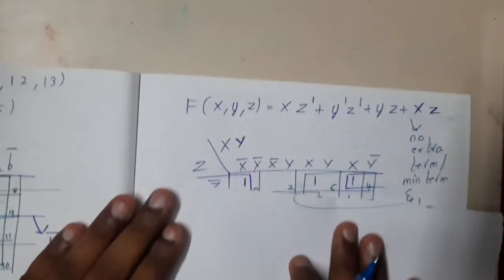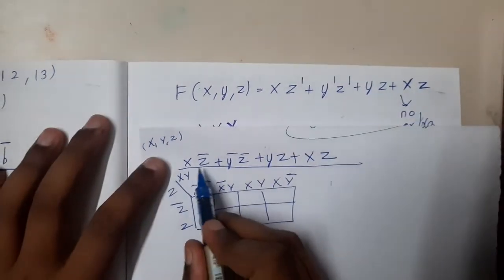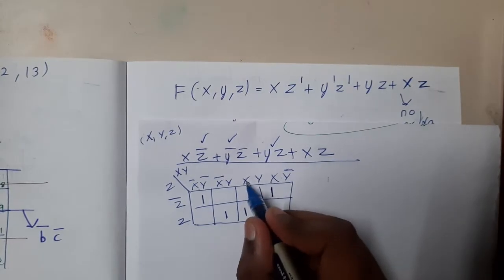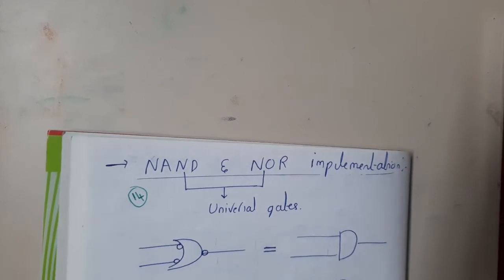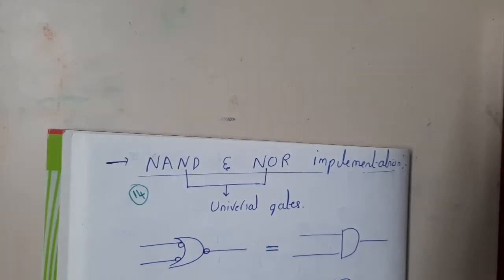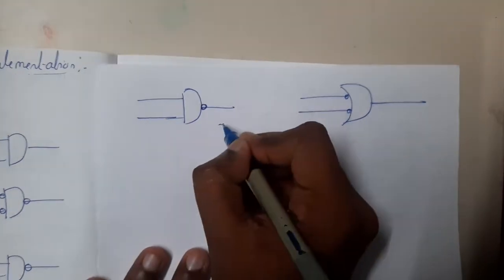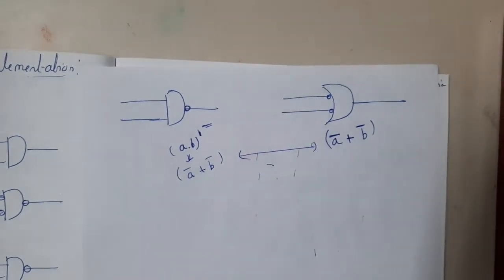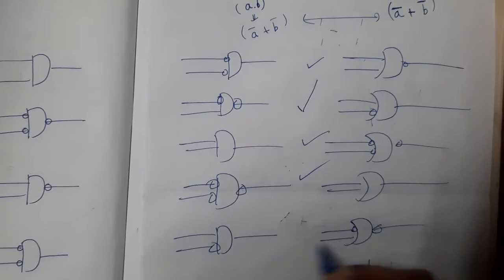Lec 14 NAND and NOR implementation || Digital Electronics || GATE Insights Version: CSE